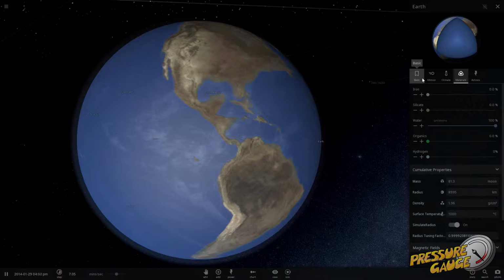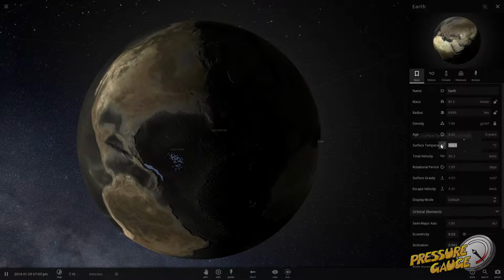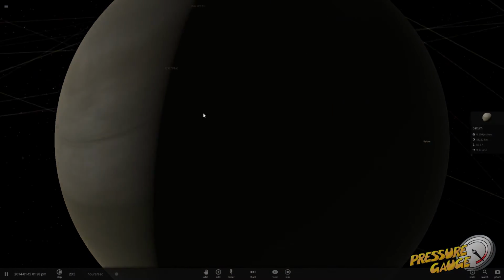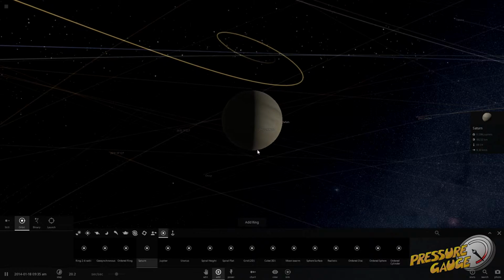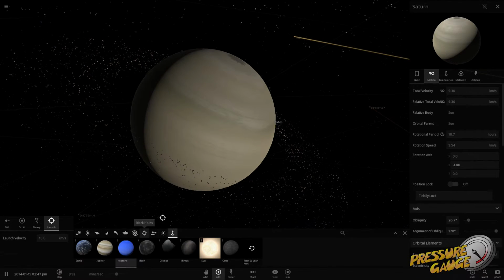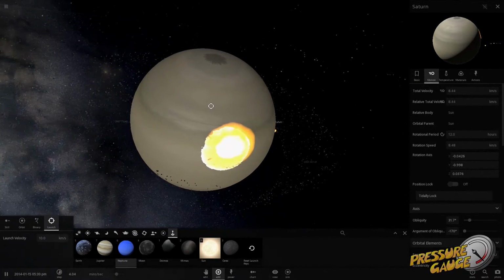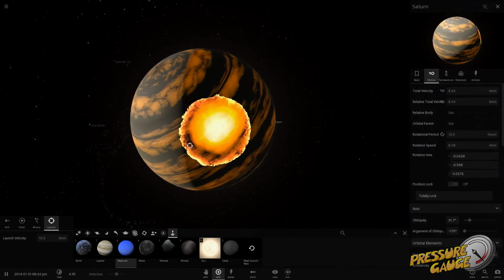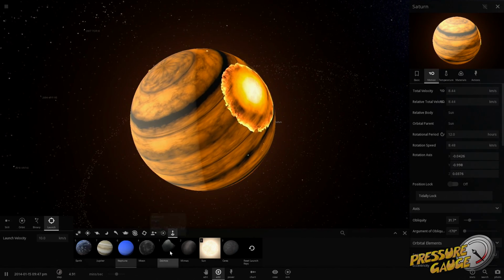Universe Sandbox 2- Episode 3: Cheating Sun!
After the Sun ran off the Earth was left pretty cold. She felt like she was adrift, helplessly falling for anything or anyone nearby. The day he walked out was the day he stole the light of her life.